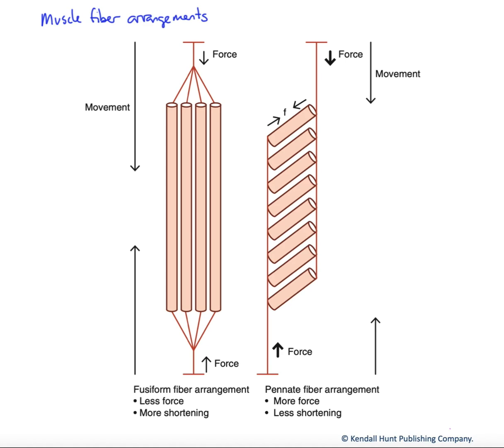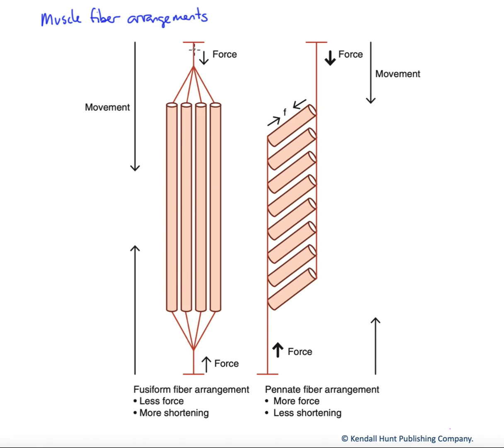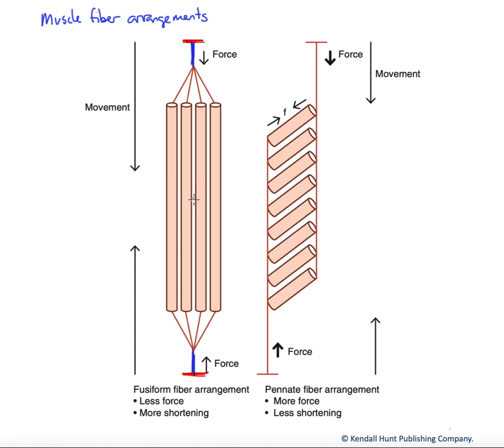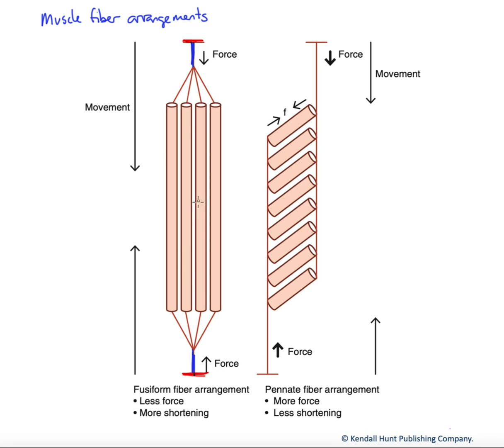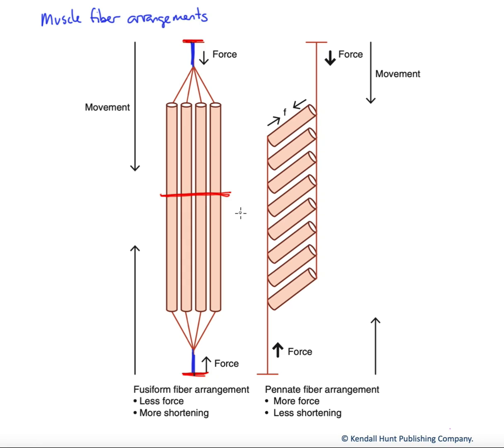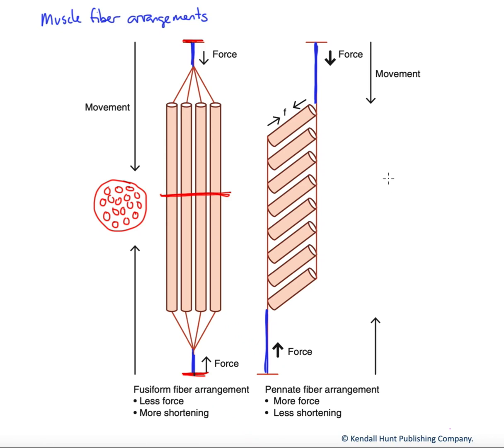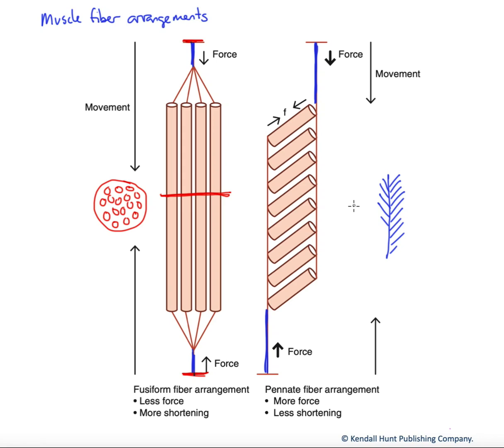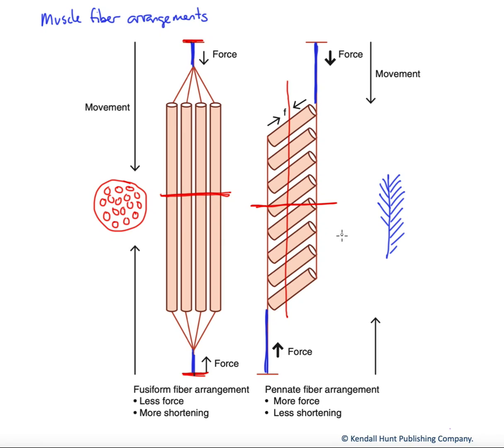Muscle fiber arrangements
Muscle fibers can be arranged in either a parallel (fusiform) fashion (to the muscle itself) or at various angles (pennate) to the overall direction of pull. Each arrangement confers different adaptive advantages that maximize strength or degree or shortening (range of motion).